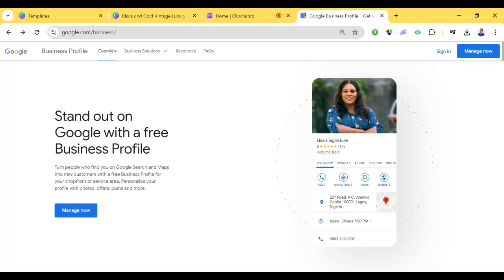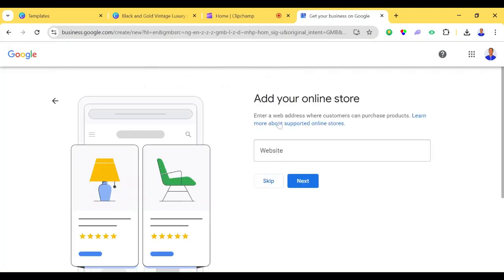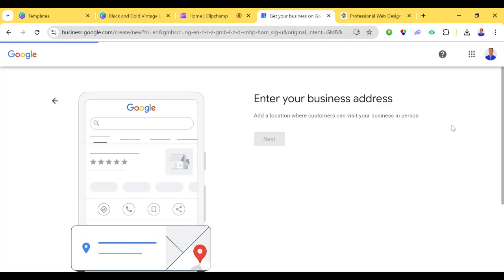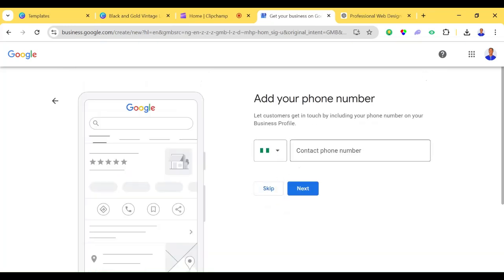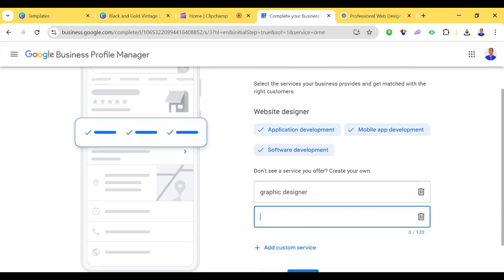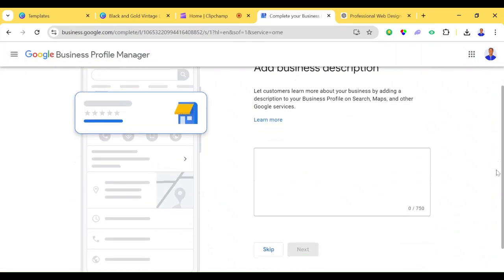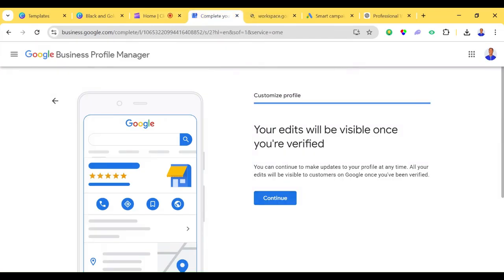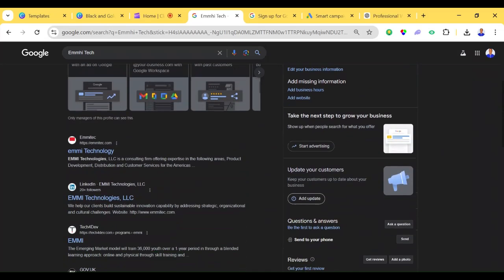How to Register your Business on Google | How To Put Your Business on Google 2024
How To Put Your Business on Google 2024 | Google Business Profile Tutorial - Step By Step

Are you looking to get your business on Google in 2024? 📈 In this step-by-step Google Business Profile tutorial, I’ll walk you through how to create and optimize your Google My Business (GMB) listing to boost your local visibility and attract more customers. Whether you’re a small business owner, entrepreneur, or freelancer, this guide is perfect for anyone looking to grow their online presence.

In this video, you'll learn:

How to set up a Google Business Profile from scratch.
Best practices for optimizing your business profile.
Tips to rank higher in Google search results.
Don’t miss out on this essential guide to putting your business on the map in 2024!